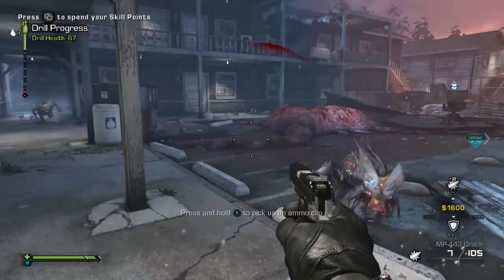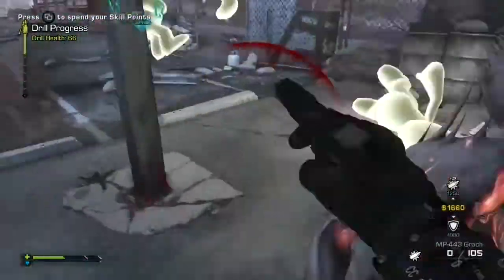COD Ghosts Extinction Gold Alien Easter Egg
Here is a fun game mode on the Point of Contact map for Call of Duty Extinction. As I state in my first ever voice over, using a sniper rifle go up the the Motel Lodge sign and scope out the L on Lodge, the O and the L again. For roughly 2 minutes you can turn Extinction Aliens into these infamous little gold fellas. Cya!

Song: SKRILLEX - SUMMIT FT. ELLIE GOULDING